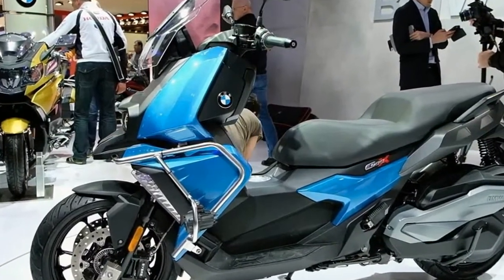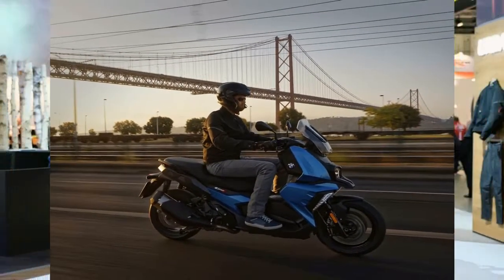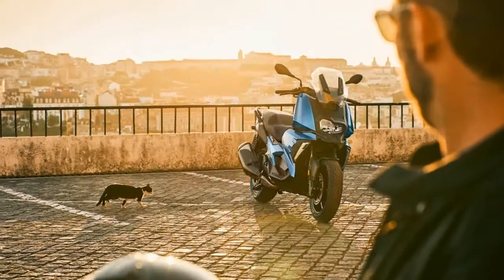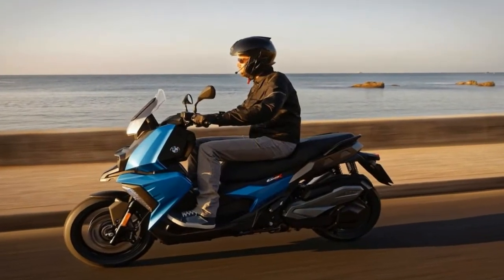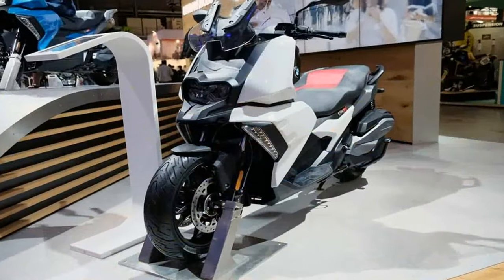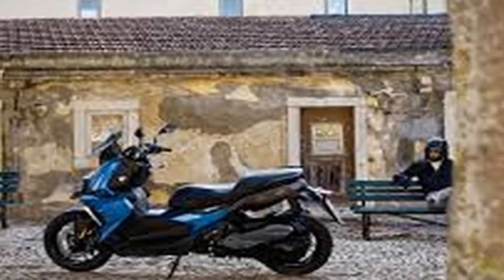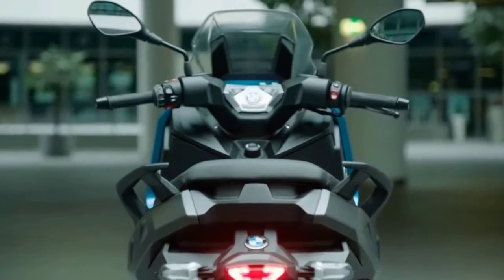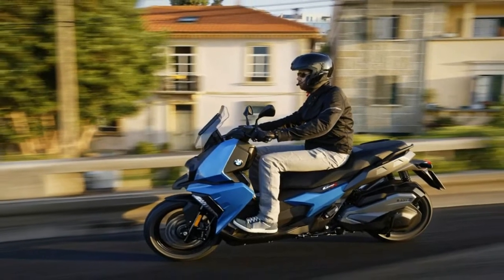Otto Bike l 2018 BMW C 400 X Chassis Overview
Otto Bike l 2018 BMW C 400 X Chassis Overview-Hydraulic, 35 mm front forks support the front end with a rake angle of 26.4-degrees and 3.18 inches of trail, and that lends it the maneuverability you need to manage the generous 61.6 wheelbase. The swingarm itself is a dual-side unit with the usual engine/transmission assembly on one side, and a chill-cast aluminum member on the other. Dual, coil-over shocks buoy and tame the rear end and provide the obligatory spring-preload adjustment but little else, and suspension travel is reasonable for a scooter at 4.3 inches up front and 4.4 inches out back.

██████ GET DAILY UPDATES! NOW! ██████